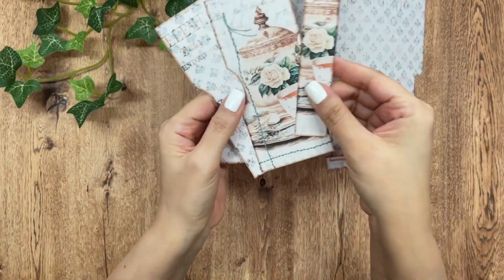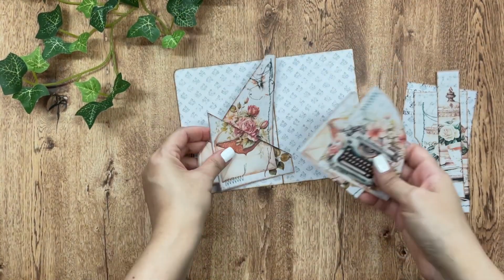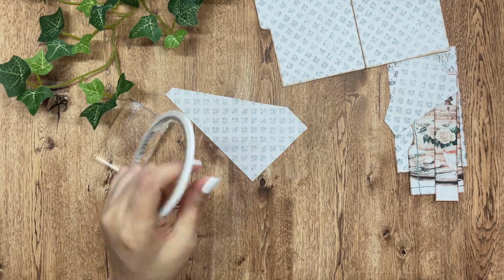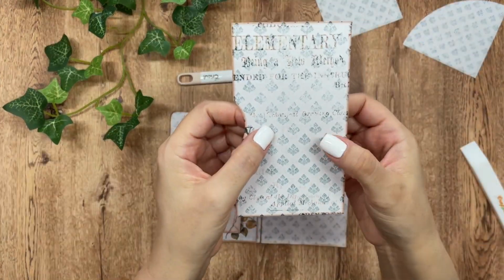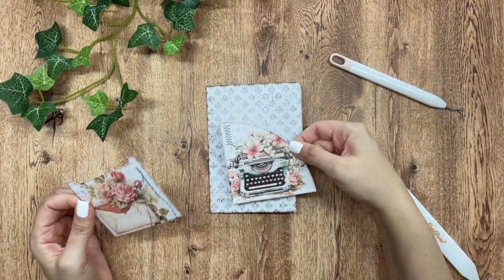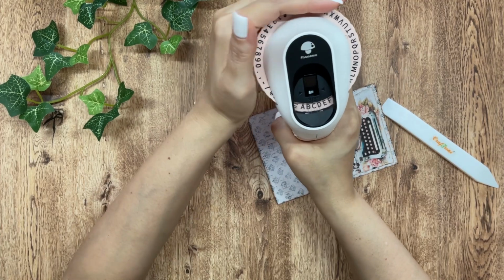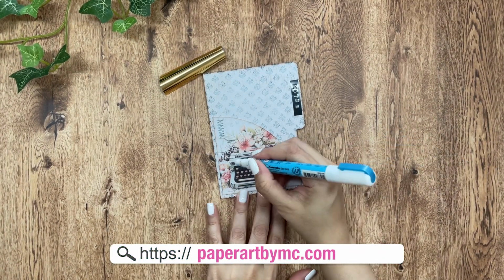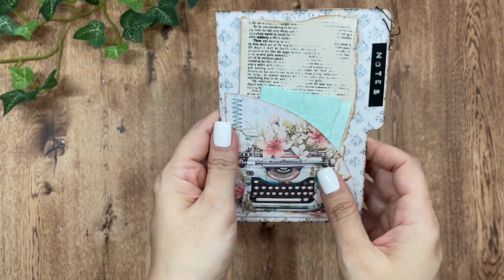Secret Notes Mini Folder for Junk Journal | DIY Printable Insert Tutorial by PaperArtbyMC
📜 Create Your Own Secret Notes Mini Folder for Junk Journals!
In this easy DIY tutorial, I’ll show you how to assemble and decorate the Secret Notes Mini Folder using my printable kit. Perfect as a unique insert for junk journals, scrapbooks, or happy mail! Print, cut, and craft your own vintage-inspired ephemera today.